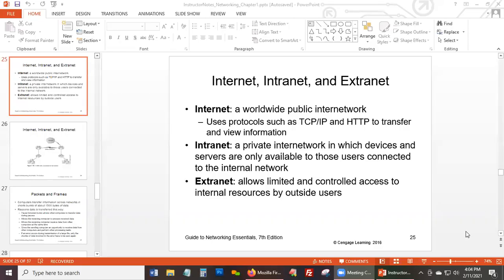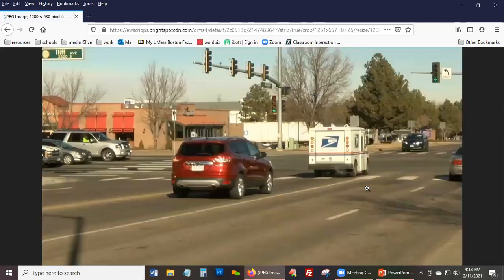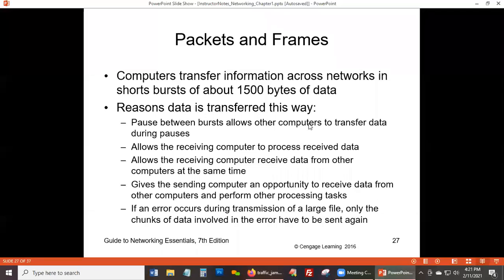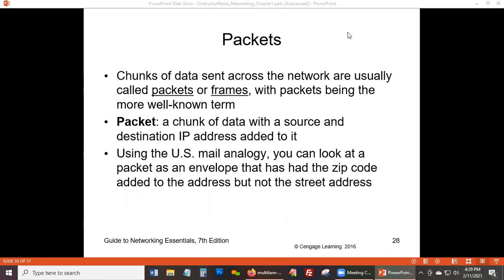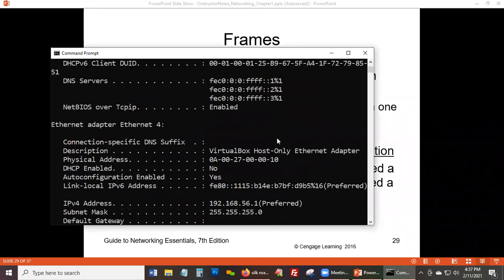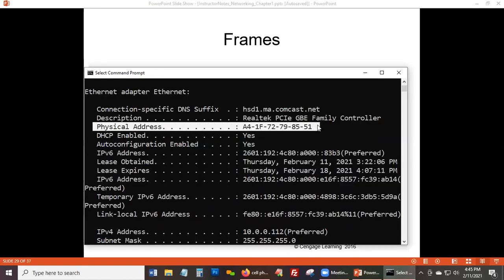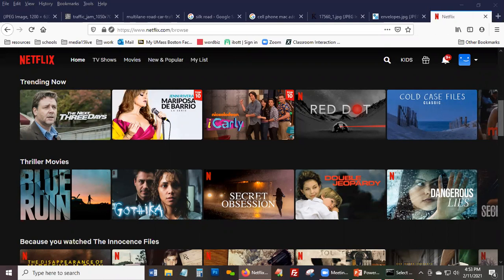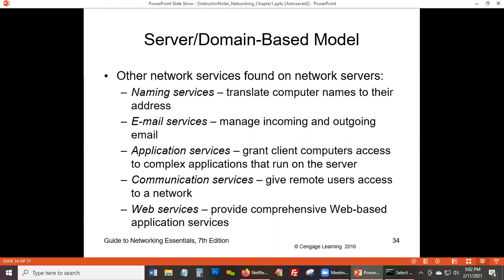Intro to Computer Networks Lecture 1 - Professor Banjo T